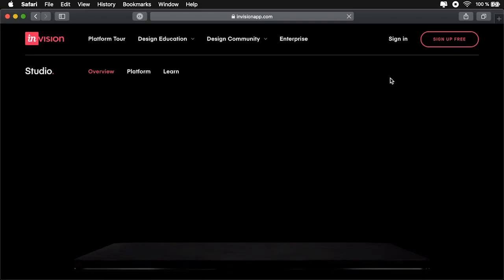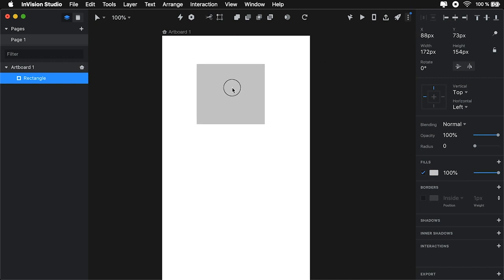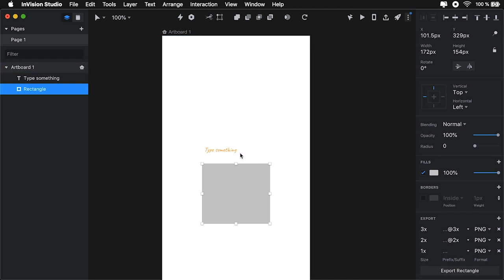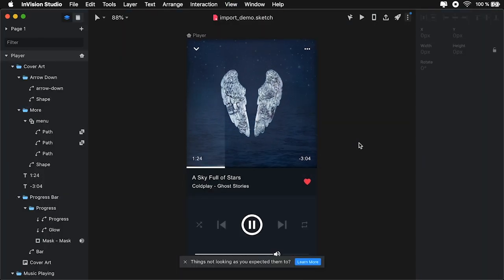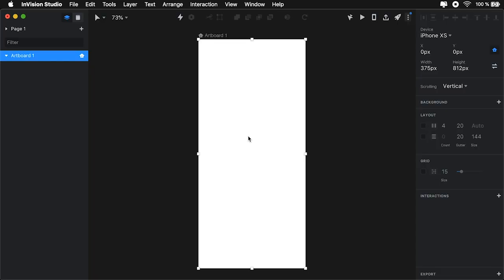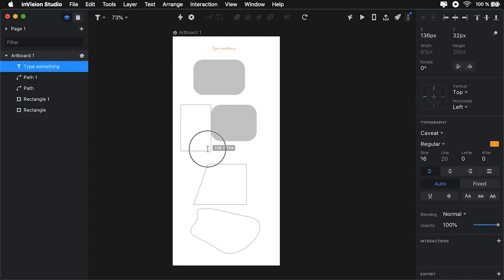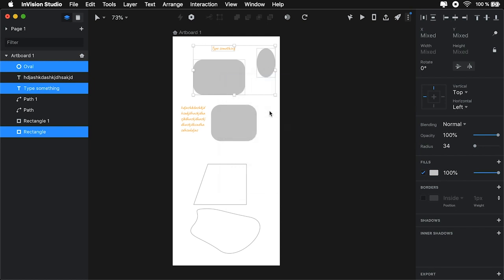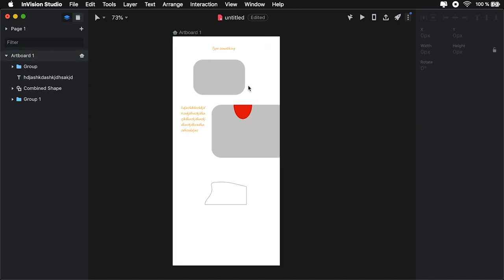Introduction to InVision Studio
In this quick introduction to Studio, a new screen designing tool from  InVision. You can download this free app and learn along with this video.

Envato Tuts+
Discover free how-to tutorials and online courses. Design a logo, create a website, build an app, or learn a new skill

Envato Elements
All the creative assets you need under one subscription. Customize your project by adding unique photos, fonts, graphics, and themes